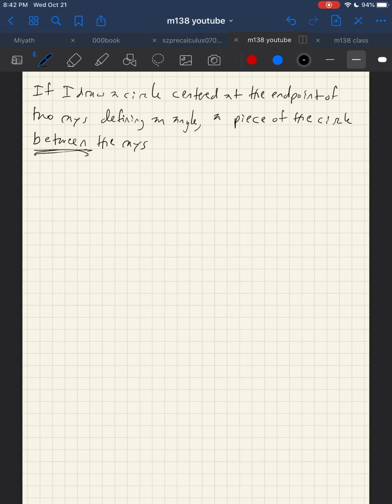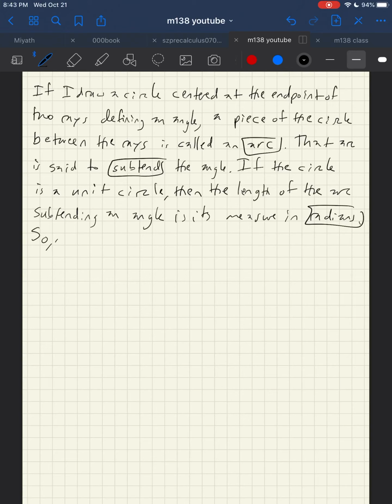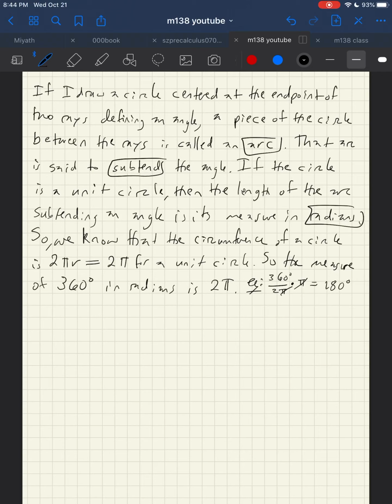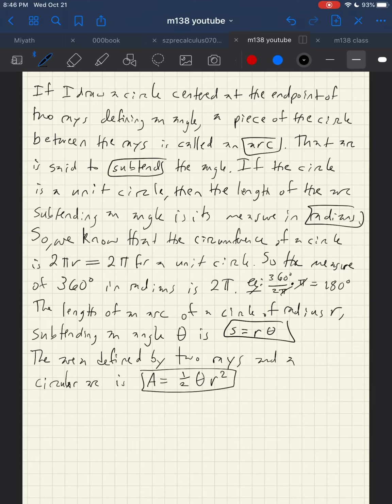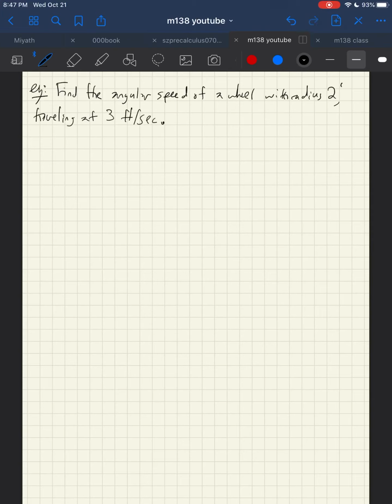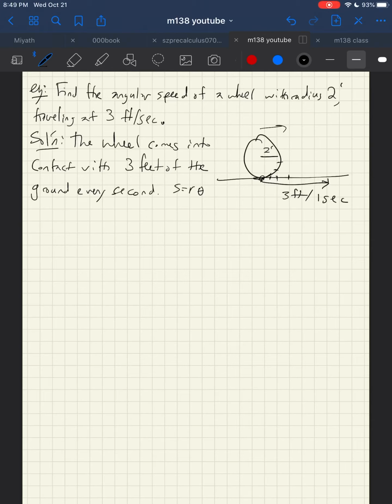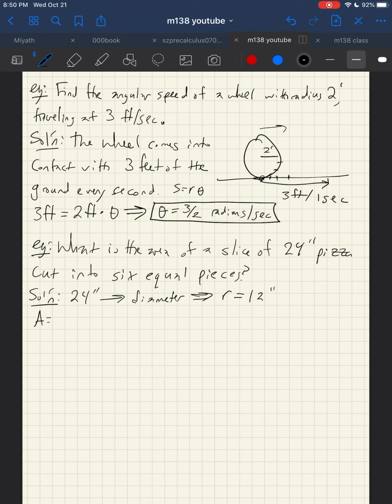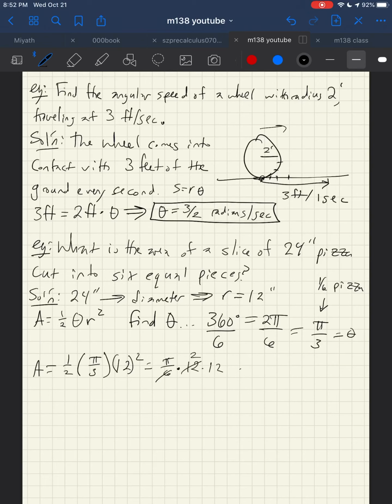Math 138 - 10.1 - Angles (Part 2)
We conclude our introduction to angles.